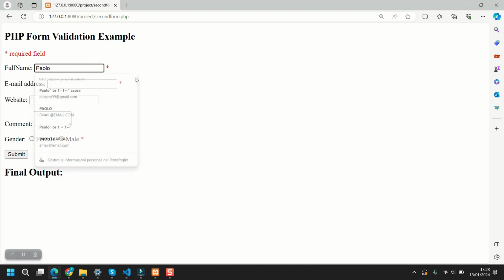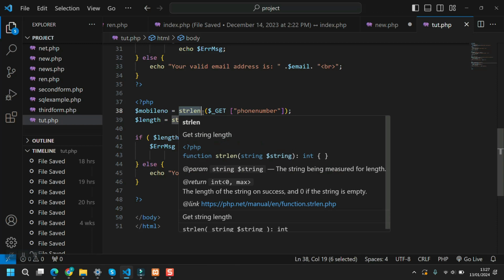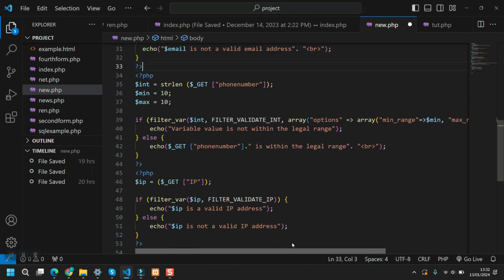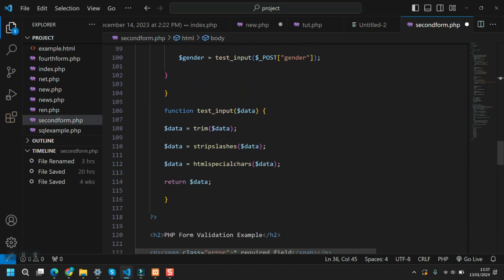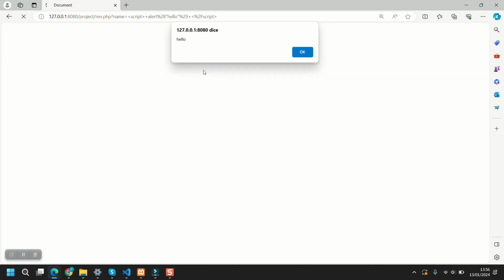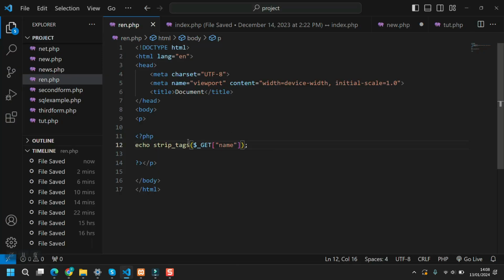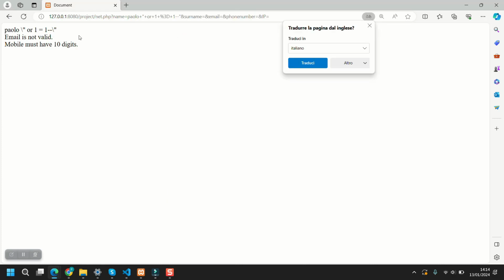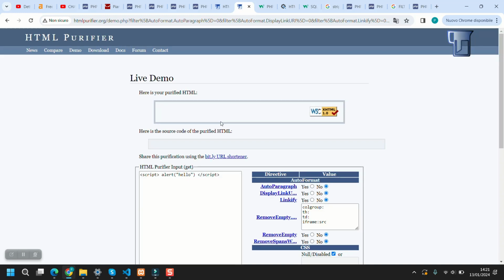PHP Lesson 16 - PHP form validation and security